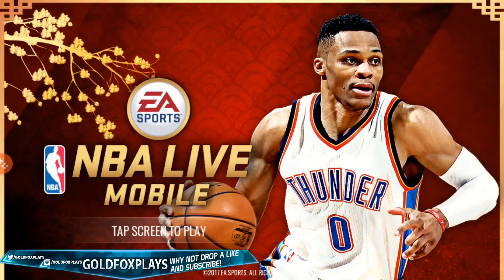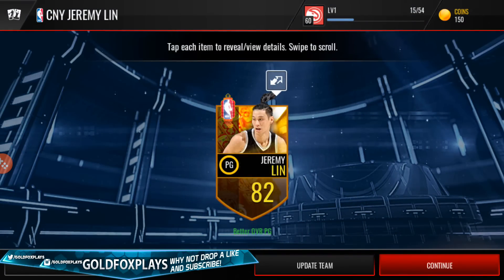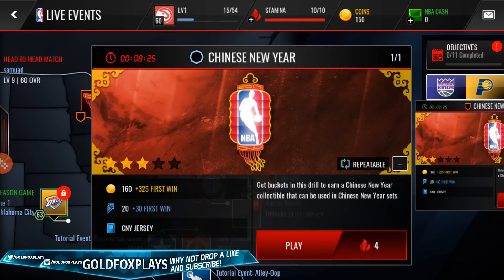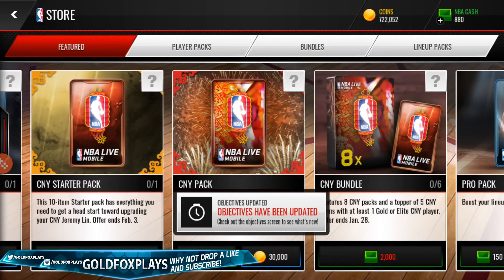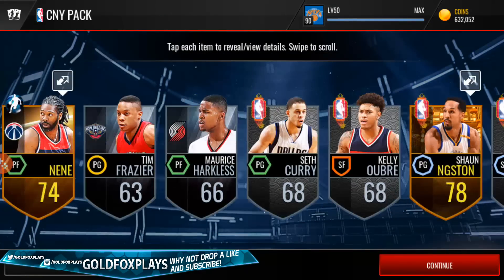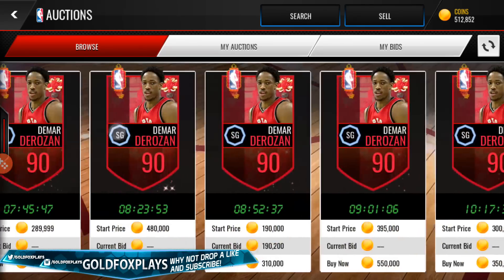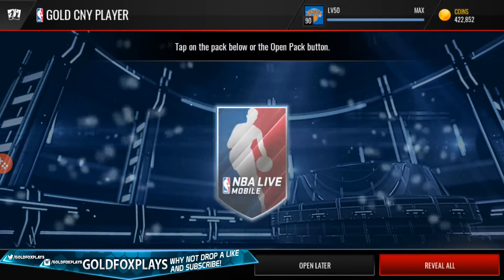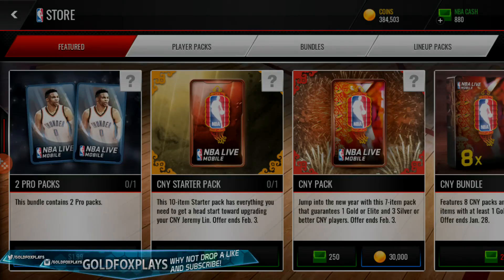NEW Chinese New Year Pack Opening!! 90+ Chinese New Year Elite Pull!! NBA Live Mobile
Chinese New Year Promo in NBA Live Mobile

-GoldfoxPlays✔